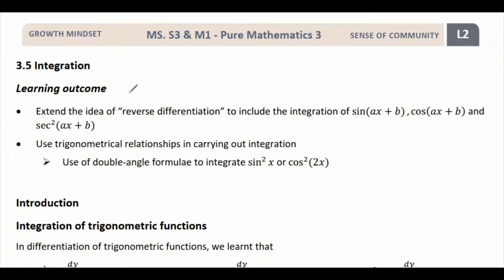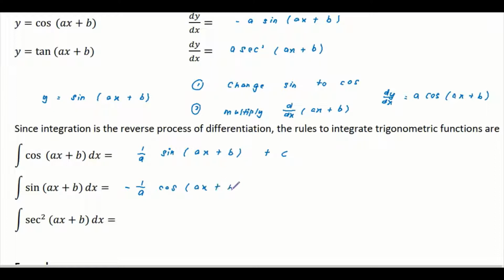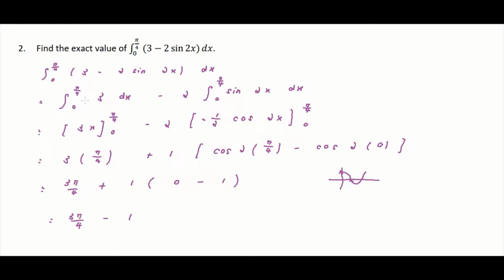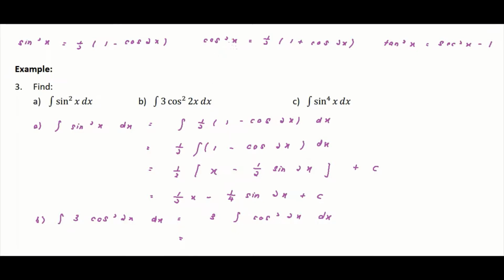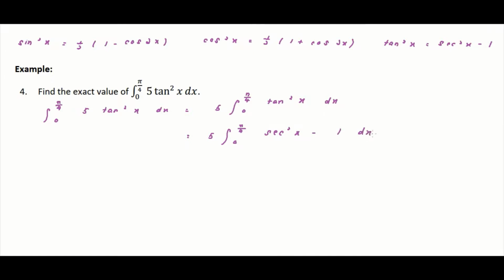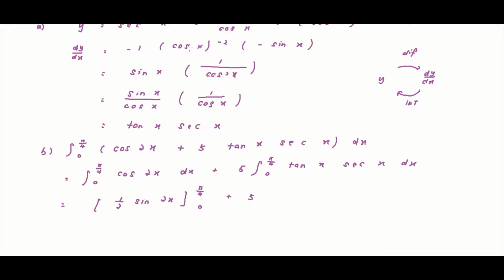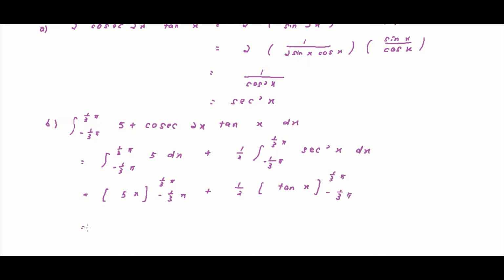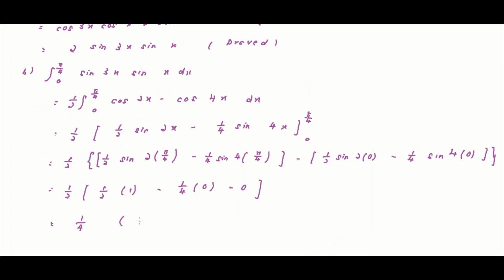[Cambridge A-level] P3 5B Integration - Integration of Trigonometric Functions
0:00 Introduction and learning outcome
1:19 Concept 1: Integration of trigonometric functions
6:17 Example 1
8:58 Example 2
11:24 Further: Integration of trigonometric functions
15:10 Example 3
22:10 Example 4
23:39 Example 5
30:45 Example 6
35:03 Example 7